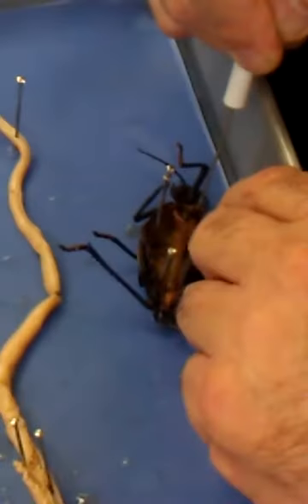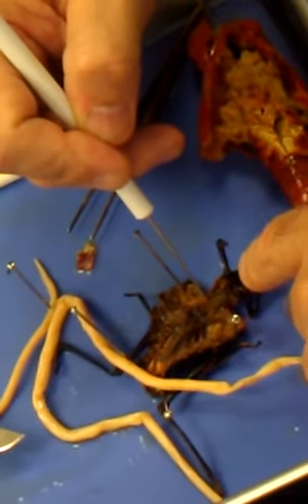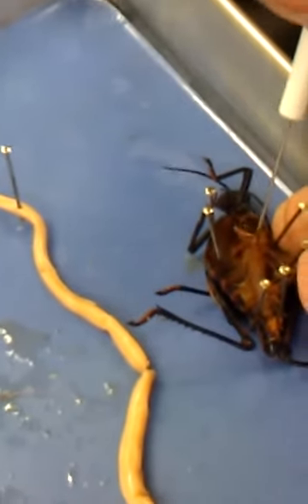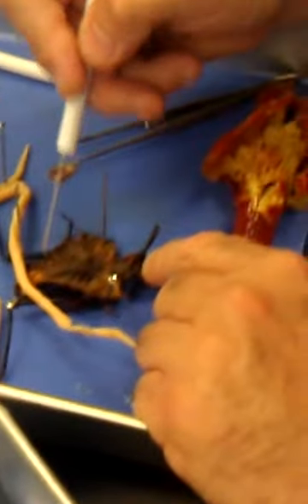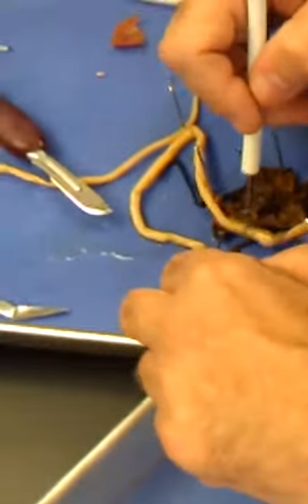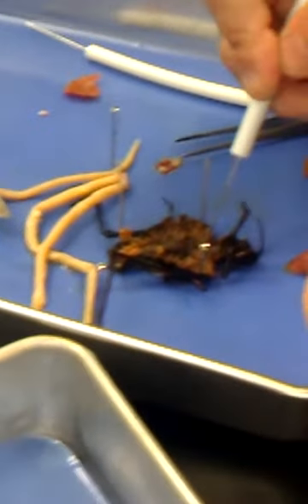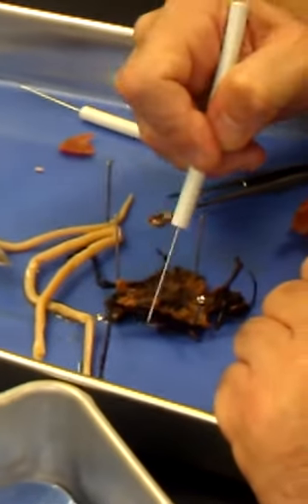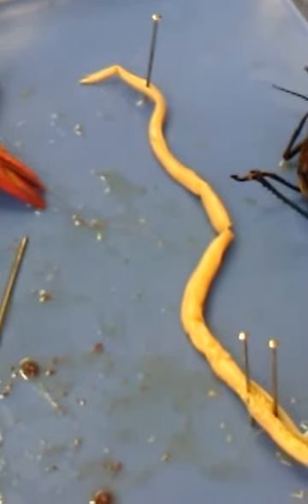Dissection of a grasshopper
BIO2  Bomalea micropeta